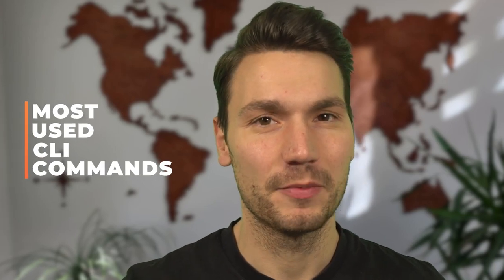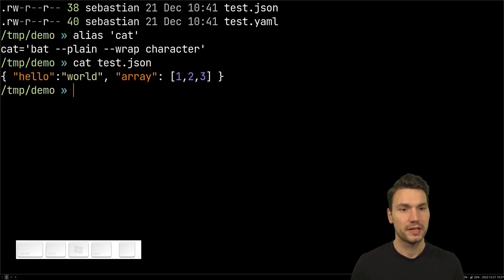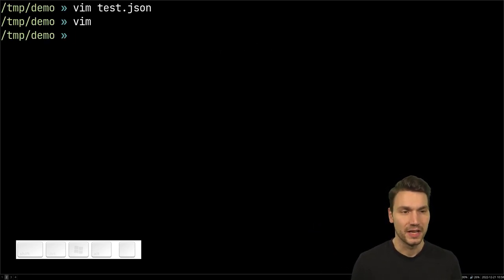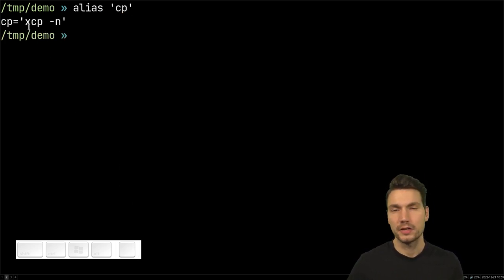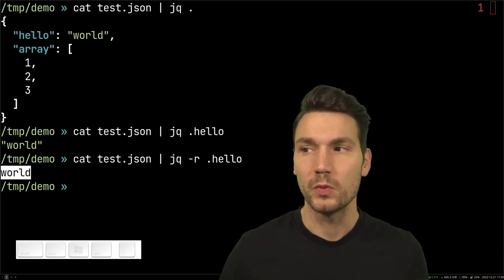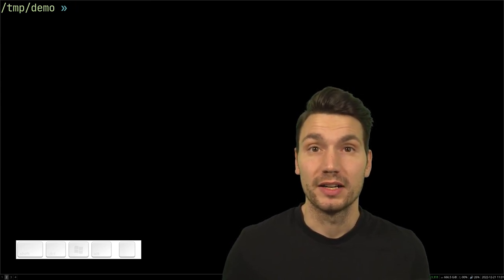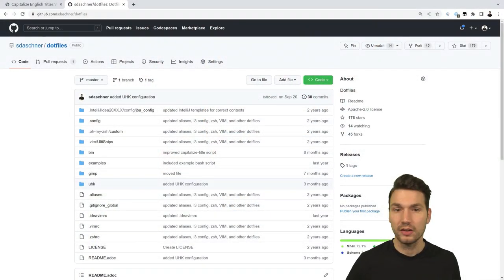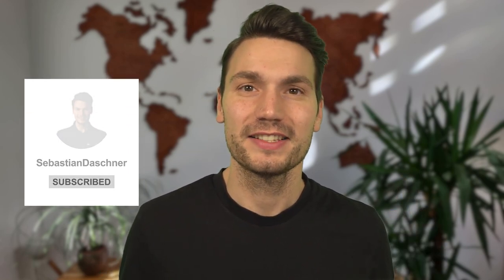My Most Used CLI Commands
In this video, I'm showing the most used commands and features on the command line that are part of my everyday work.